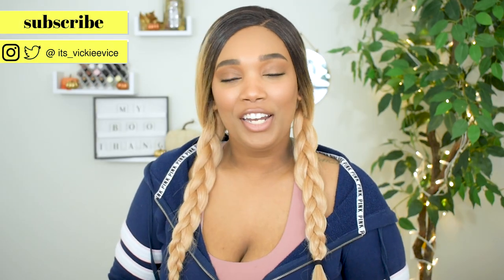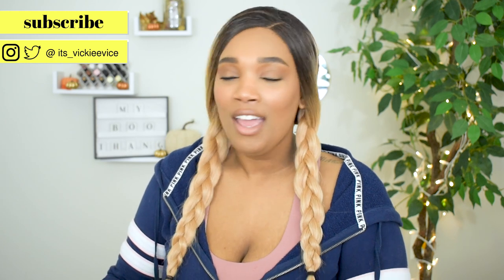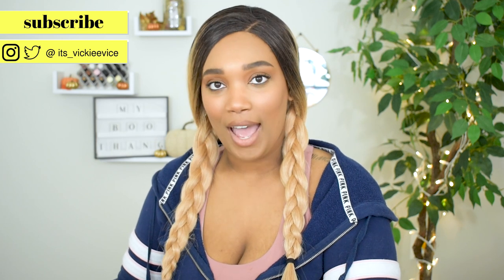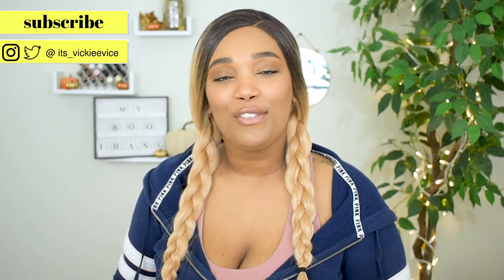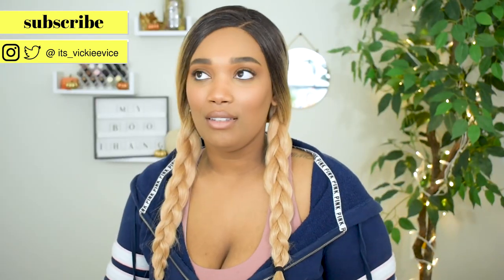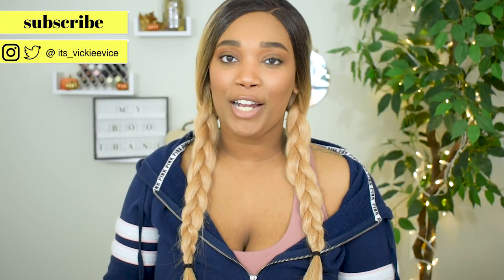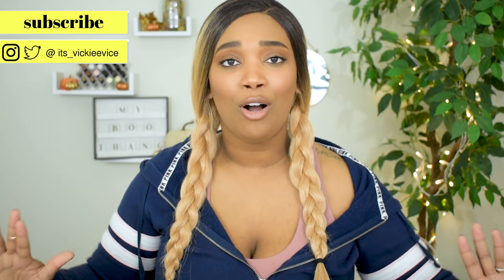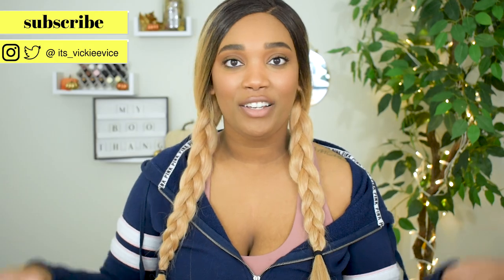Endometriosis, PMS, PMDD & PCOS Essentials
Hey!
For today's video, I'm talking about all of the products that I love that have helped me manage the symptoms that I have related to my endometriosis and severe PMS also known as PMDD. These gadgets and tools have literally changed the way that I handle ovulation, my period, and all of the unpleasant side effects related to my menstrual cycle.

LINKS:
Heated Back Wrap: